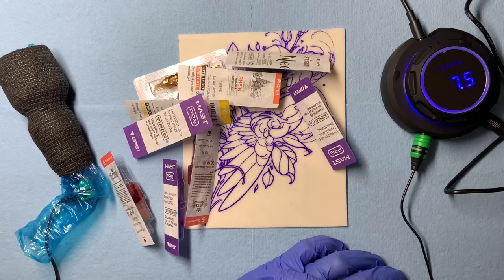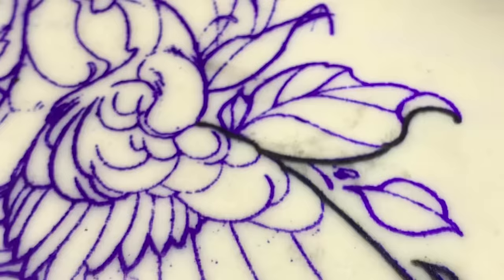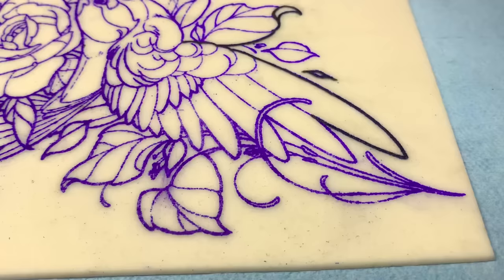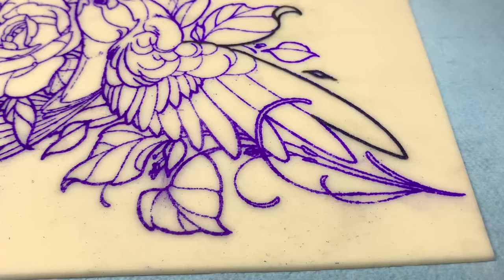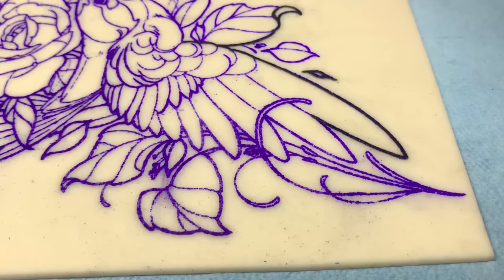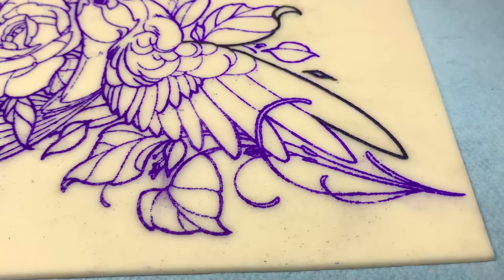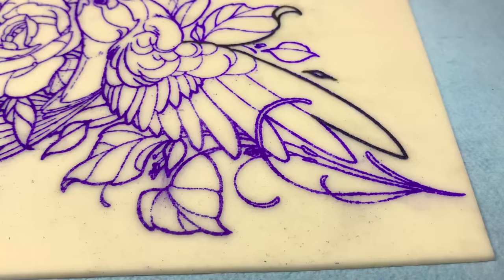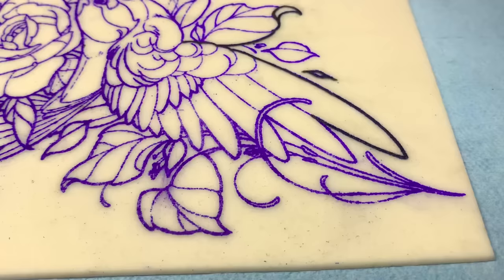Picking The Correct Tattoo Needle?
Have you ever thought to yourself "How Do I Pick The Correct Tattoo Needle"?

In this video we will dive into the depths of my thought process and approach that I take to meticulously select the best needle configurations for the design at hand. I feel picking out the most appropriate needle configurations possible for the tattoo design at hand will add quality, interest and a better read on the tattoo.

For me personally when it comes to picking out needles for my tattoo design I am always considering multiple variables, allow me to elaborate. So upon picking out needles before I think about grabbing a needle I will take a good look at the requested design and determine first and foremost if it is even something I am capable of doing and or in my style range.

If it is not a tattoo I am able to do I will let the client know and why. When it is a style I am comfortable with I will begin to start getting an idea of what needles I want to use based off of the design and the lines the design has. So I am openly thinking about the readability and look of the tattoo prior to making the stencil.

So when I am making the stencil on the iPad I will use a line weight that I more or less want in the actual stencil. By inputting different line weights into the stencil from the jump will help me determine the most appropriate needle configurations for the design at hand.

I also take into consideration the actual size of the canvas I will be working on and the best needle sizes to fill the area at hand. I feel all of these fundamentals provide us with a foundation that allows us to make more calculated choices upon picking our needles.

I will list the needles I have used and do use below.

Precision Tattoo Needles 18RS

TREX Tattoo Needles

Stigma Needle Cartridges Kit-1

Stigma Needle Cartridges Kit-2

Stigma Needle Cartridges Kit-3

Stigma Needle Cartridges Kit-4

I would highly recommend any Reelskin products for tattoo development! From the fake skins, to the fake scalps, fake arms, fake hands, fake feet and more! I will leave links below to the pages where you can pick up these products on your end.

Everything that I link below I have personally use, used and have tested out. By purchasing from one of the links below I may receive a small percentage that will go towards new tattoo ventures for this channel.